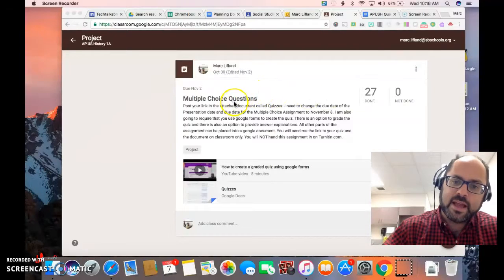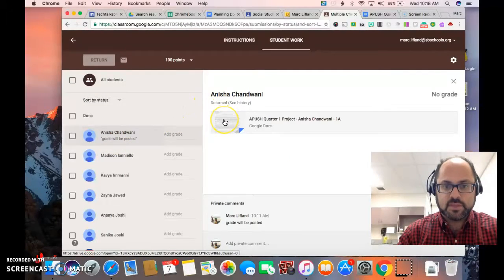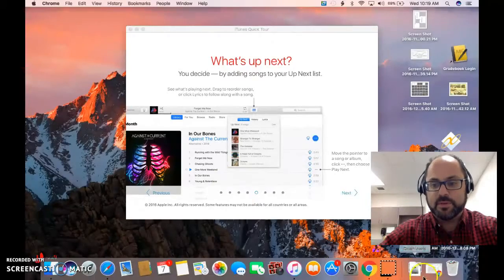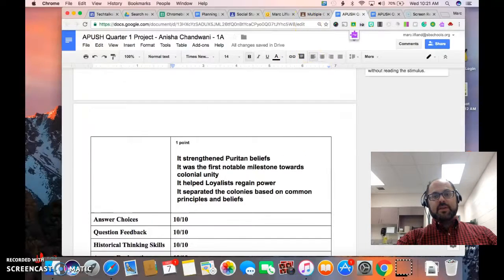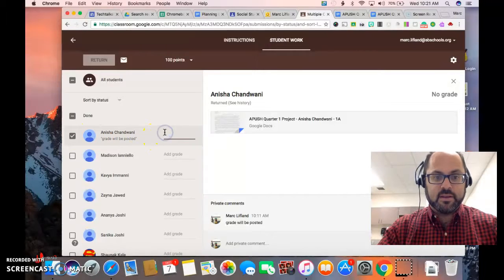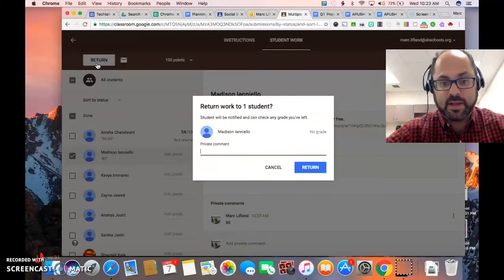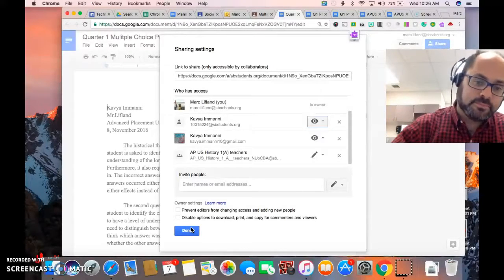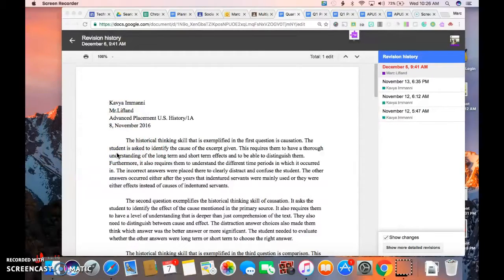How to grade and return assignments